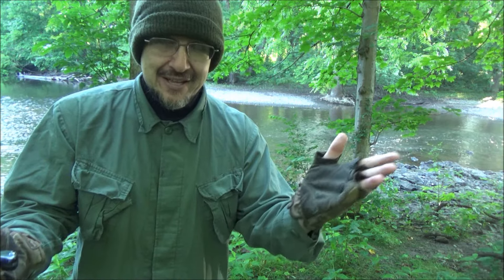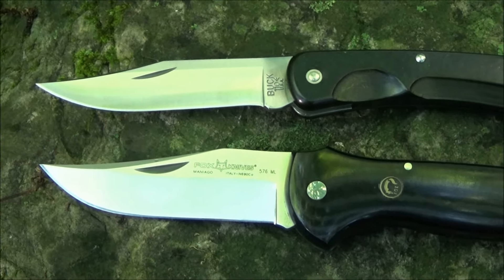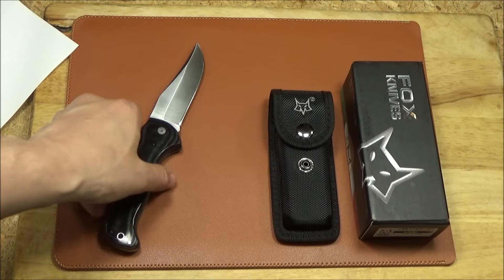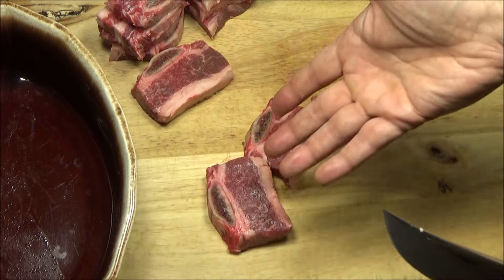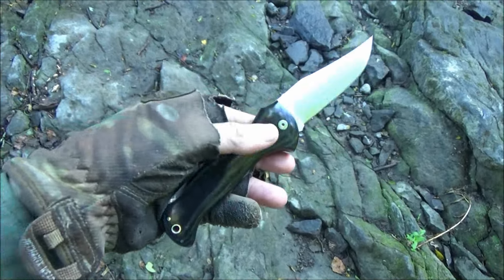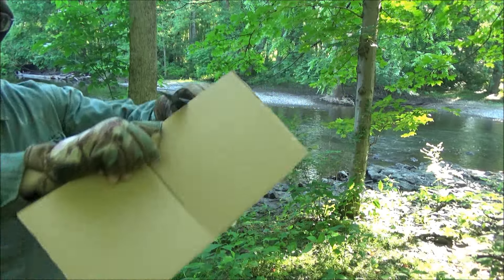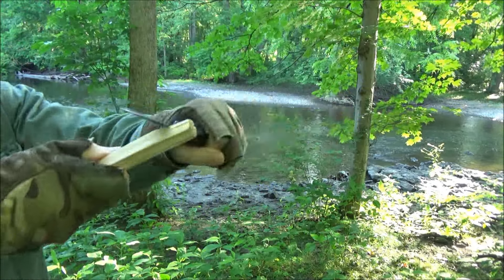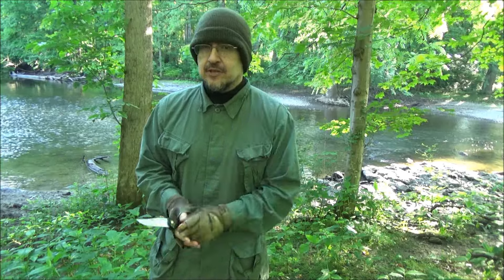Fox Knives Forest Lockback 576ML Knife Review ($102) The Italian Buck 110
*KNIVES*